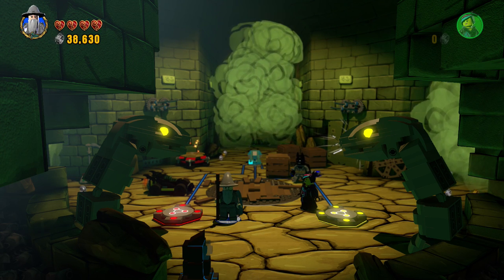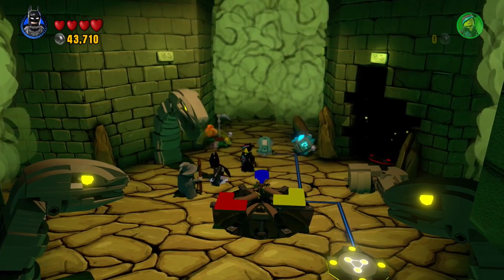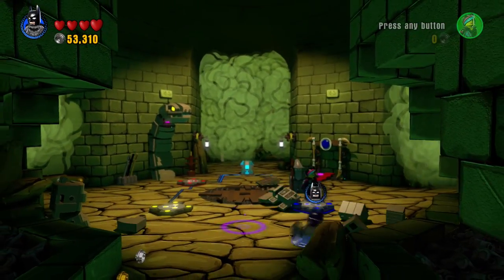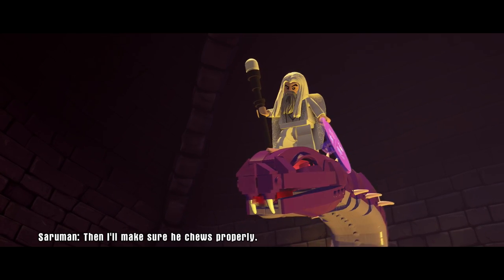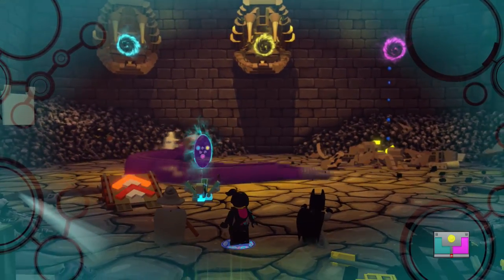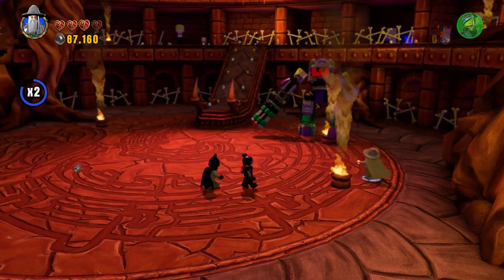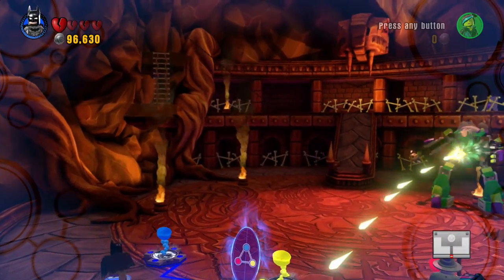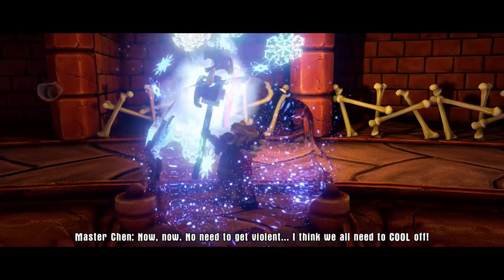Saruman Battle! - LEGO Dimensions (PS4) - Episode 9 (Let's Play Playthrough)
Welcome to LEGO Dimensions! I'm so excited to be building, fighting, and jumping through the many different LEGO Dimensions with you guys. Join Zebra, Batman, Wyldstyle, Gandalf, and more in this crazy adventure!

In LEGO Dimensions Part 9, we continue through Master Chen's maze. At the end we fight both Saruman and Lex Luthor!

Ask.fm: ask.fm/MrZebraGamer

About LEGO Dimensions:
Save the LEGO multiverse!
Enter the world of LEGO Dimensions. For the first time ever, your favorite worlds converge in one thrilling adventure! Travel through any world with any character, and help save the LEGO Multiverse from destruction!
Your epic adventure!
Adventure through unexpected locations and partner with unlikely allies as you play across favorite worlds. Your quest will take you through The LEGO Movie, DC Comics, The Lord of the Rings, Back to the Future, The Wizard of Oz, and many more!
Planet Vorton and Game Levels
Welcome to Planet Vorton, where you begin your epic adventure! From Planet Vorton, you will be able to enter and play through the story levels of the game. As you play through each level, you must collect the Foundation Elements to prevent Lord Vortech from gaining control of all dimensions within the LEGO Multiverse. Any character, weapon or vehicle in your collection can be used in any level at any time.
World
Worlds can be accessed as you traverse and explore Planet Vorton. They are open-world areas where you can complete quests and puzzles, and collect studs and gold bricks. Each world also comes with a battle arena. Collect more worlds to play them all! Additional worlds can be accessed by adding more LEGO Dimensions expansion packs to your collection. You'll need a character from the given IP to open up that particular locked world.
LEGO Dimensions expansions packs
Add new toys and game levels to LEGO Dimensions through three types of expansion pack offerings. Expand your collection the way you want-every character, weapon, and vehicle can be used in every level or world across the entire experience.
- Level Packs
Want more to explore in game? Expand your experience with a Level Pack, which contains a whole new mission-based game level along with a character, a vehicle, and a weapon.
- Team Packs
Want the biggest collection? Enhance your team with a dynamic pair of characters and a vehicle or weapon for each, all with their own unique in-game abilities.
- Fun Packs
Want the best variety? Extra fun comes in each pack containing one character and a vehicle or weapon.